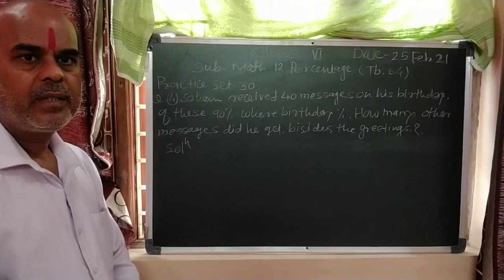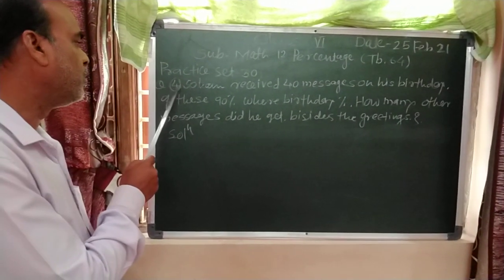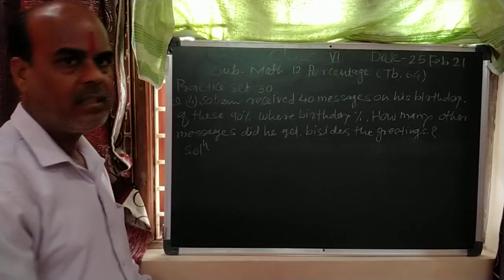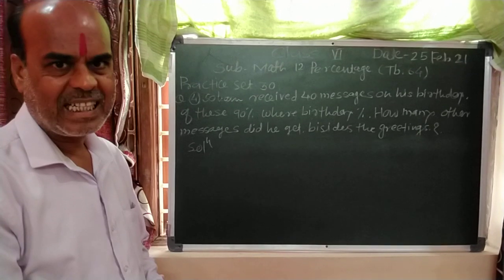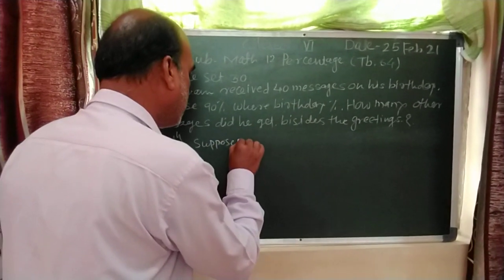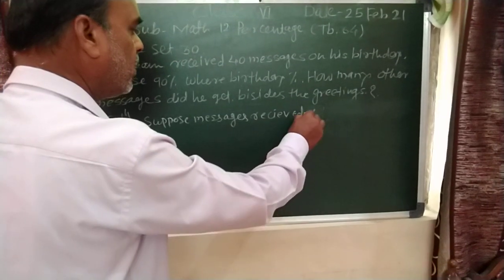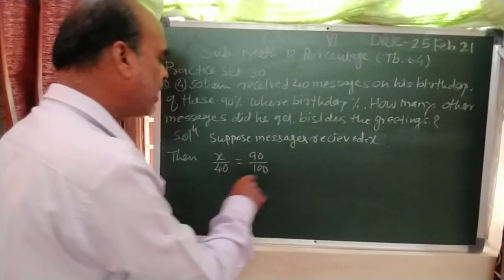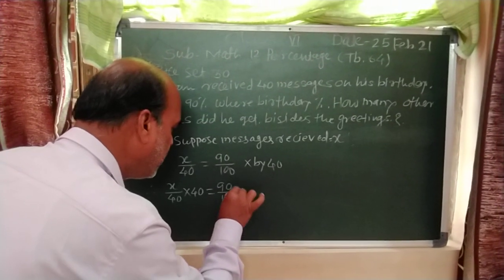class 6th, subject- maths